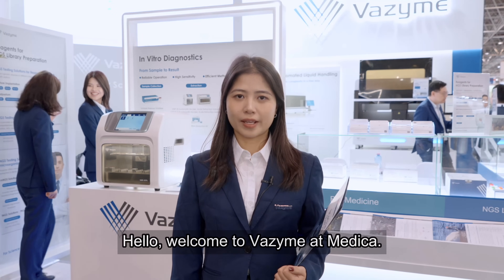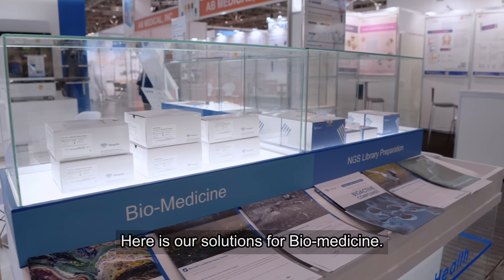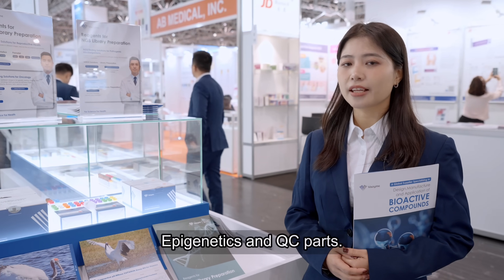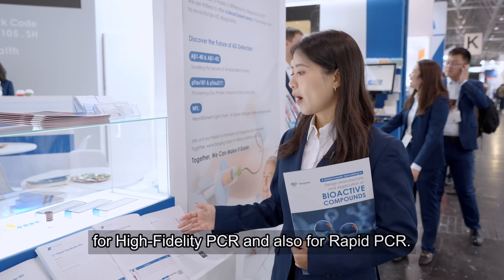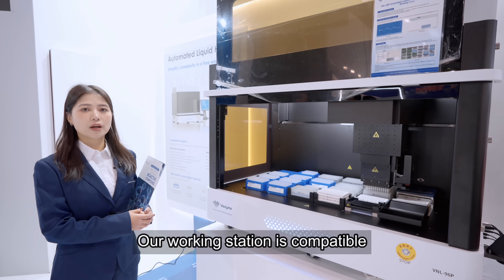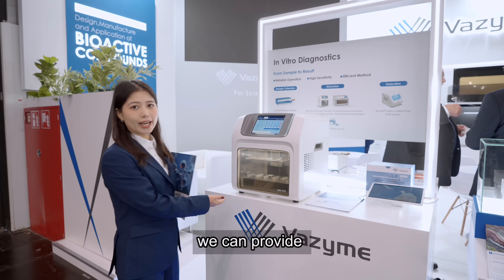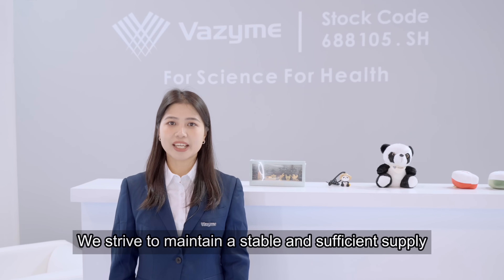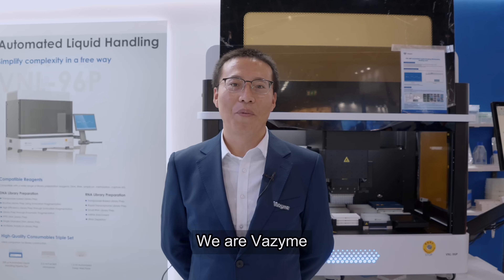Vazyme at Medica 2023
What successful days here at medica at Düsseldorf🤗
To our partners, delegates, and visitors, thank you for visiting our booth.
Watch the video to see who we are and who we met🥰